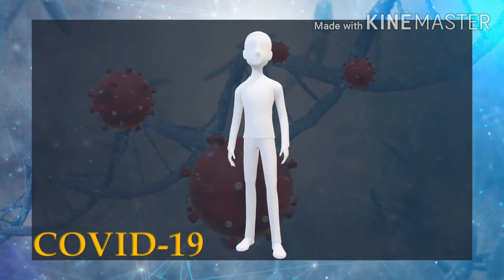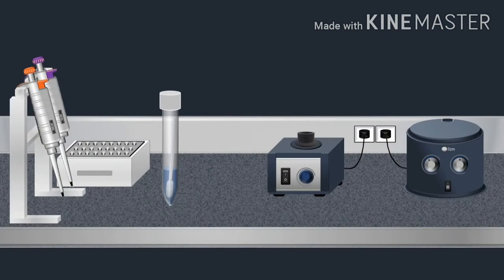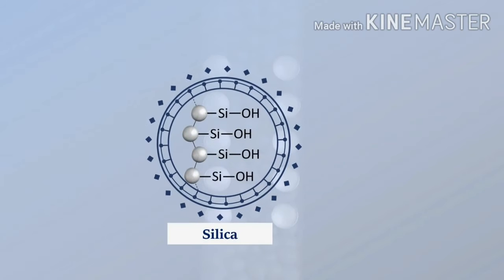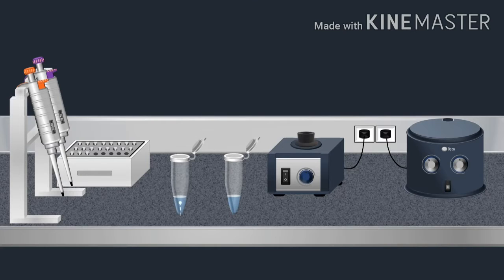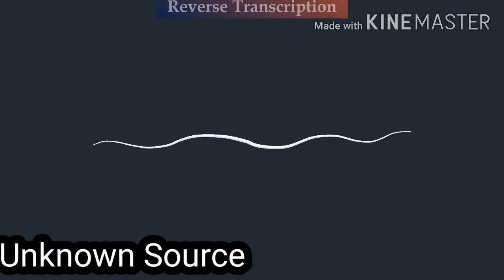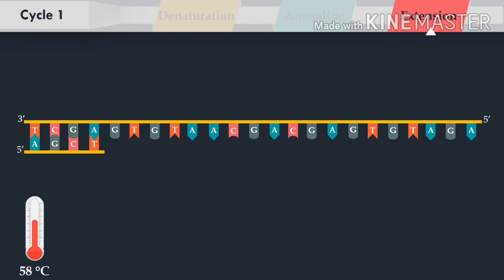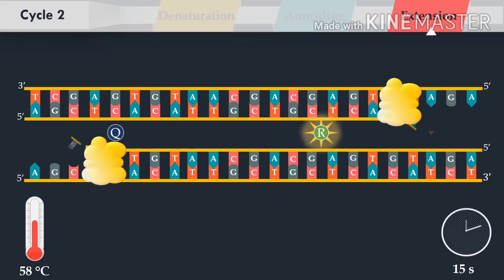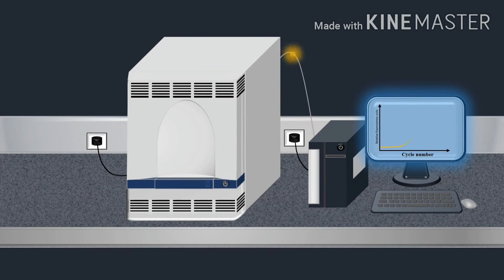Coronavirus test PCR || Corona virus test || RT - PCR || করোনা টেস্ট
This animation video is about the standard coronavirus test, real time RT-PCR method, which is a laboratory technique combining reverse transcription of RNA into complementary DNA, and amplification of specific DNA targets using polymerase chain reaction (PCR).